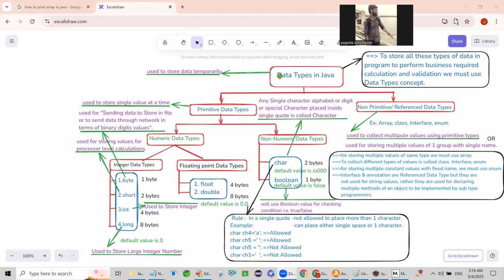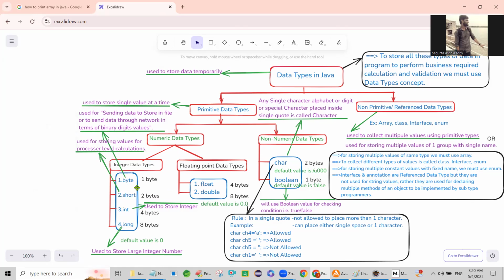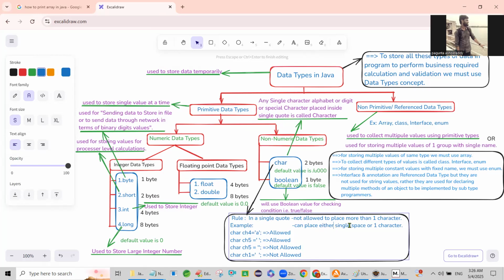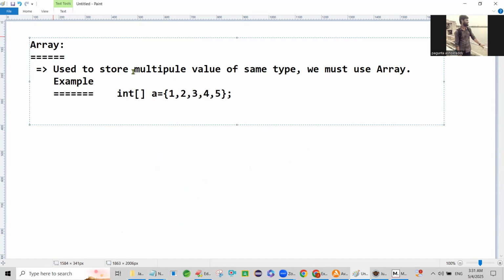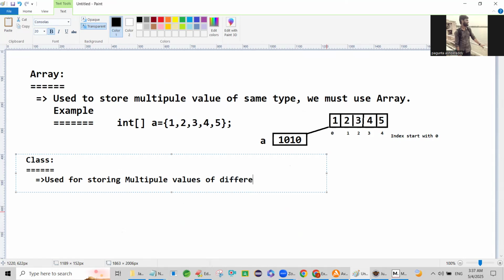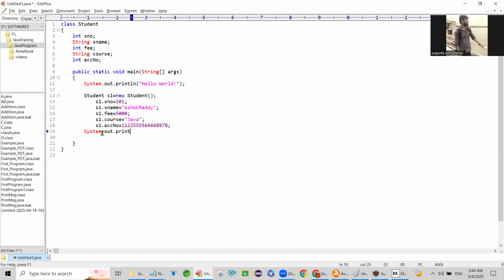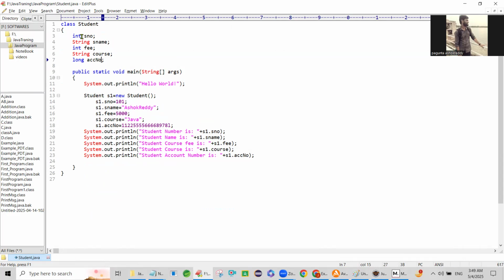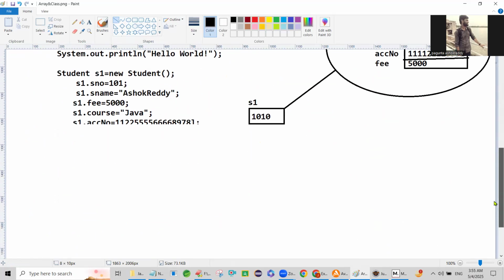8.1 Reference DataType in Java